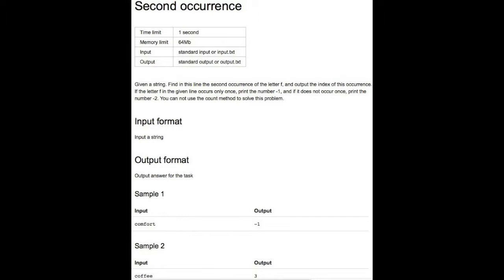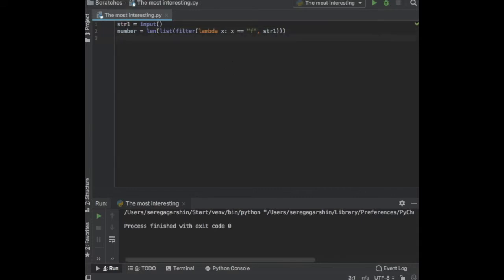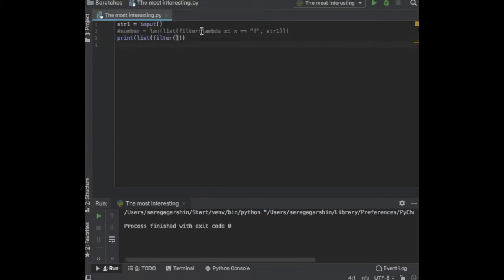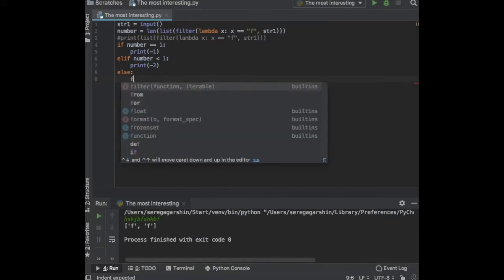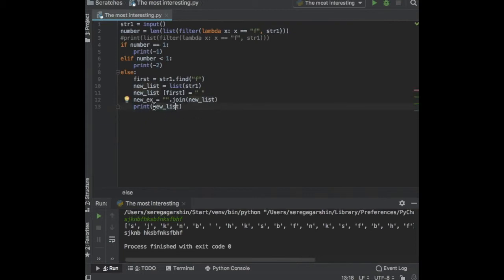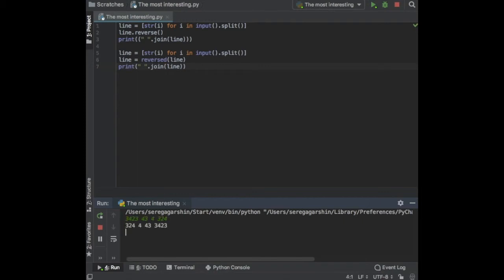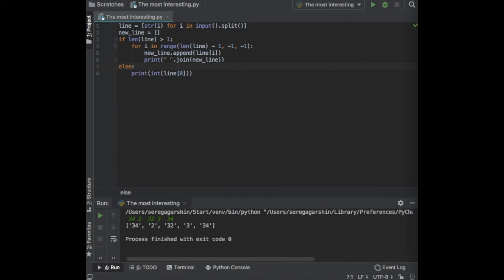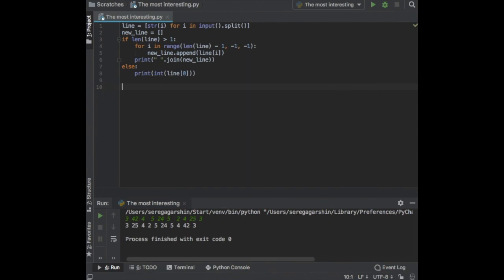The third project. Faculty of CS. Garshin Sergei and Zisman Ilya.